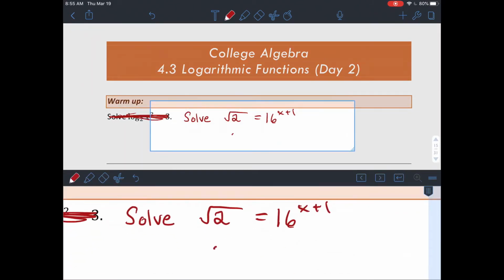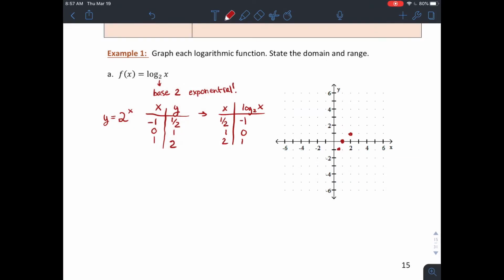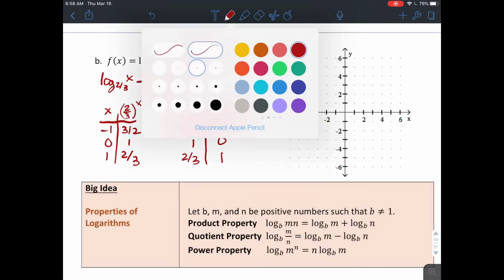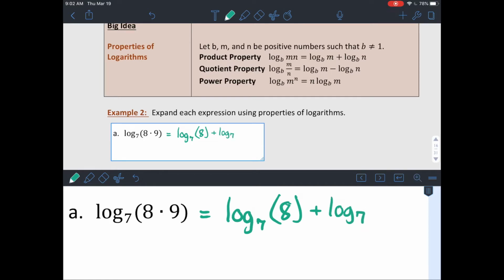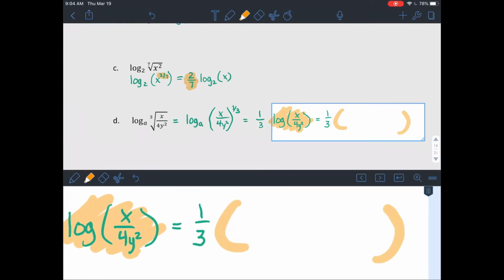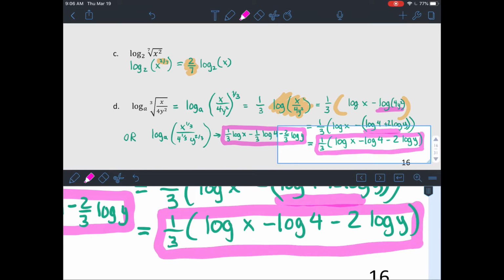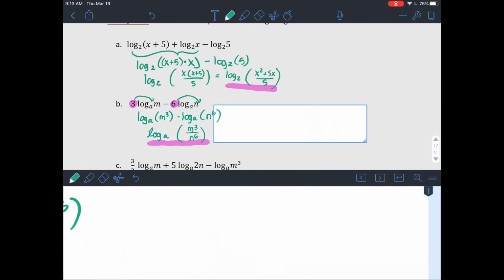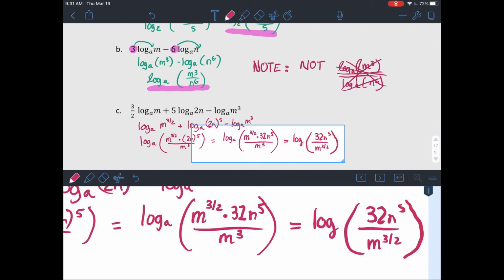Precalculus Algebra - 4.3 Logarithmic Functions Part 2